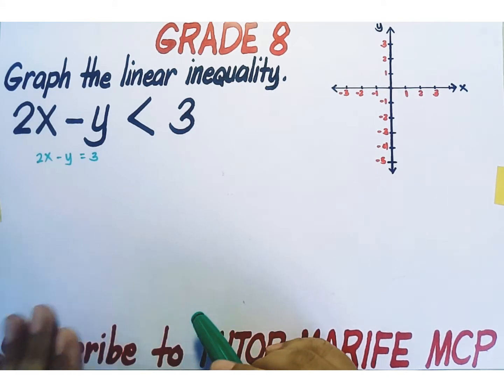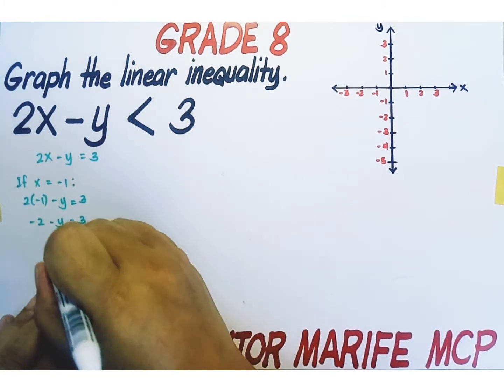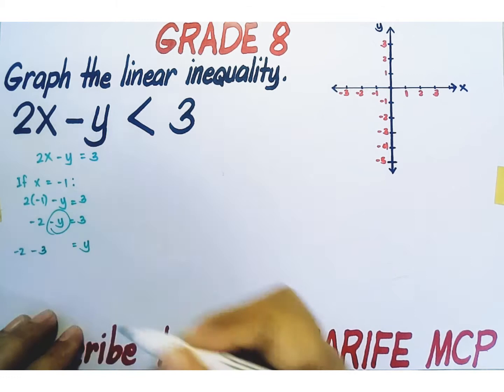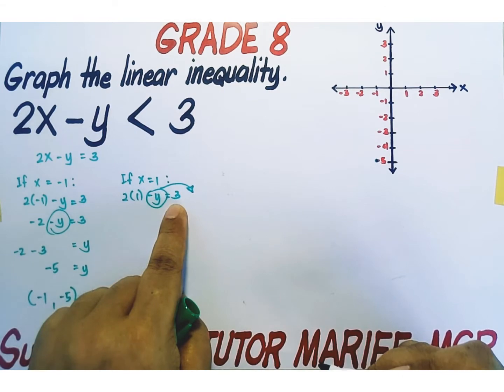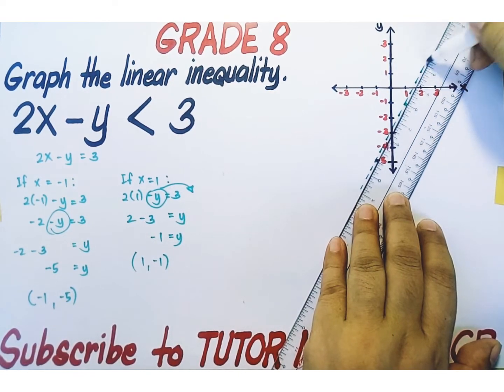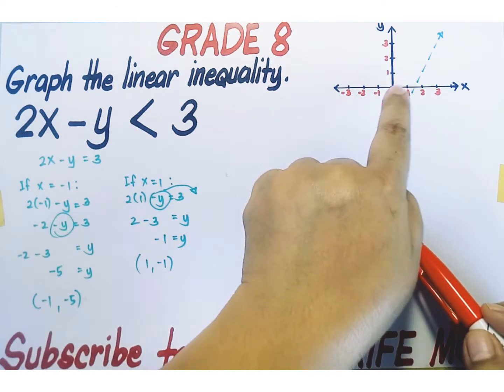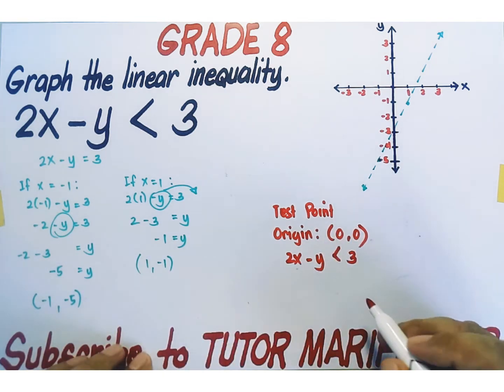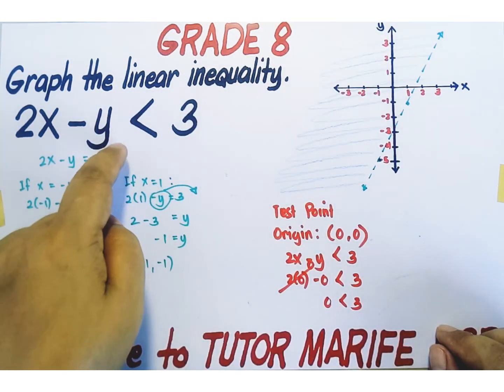Grade 8 | Graphing Linear Inequality in 2 Variables | By Tutor Marife MCP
This video teaches how to graph the given linear inequality in 2 variables.
It teaches how to accomplish the 2 main goals when graphing a linear inequality: sketching the boundary line and shading the half-plane that contains the solution set of the inequality.
It also teaches when to use a dashed line and a solid line as the boundary line.
It refreshes on how to graph the equation of the boundary line by using one of the 3 basic methods in graphing a line, that is, finding 2 points or plotting points.
It explains how to determine which half-plane represents the solution set to the given inequality using a test point.